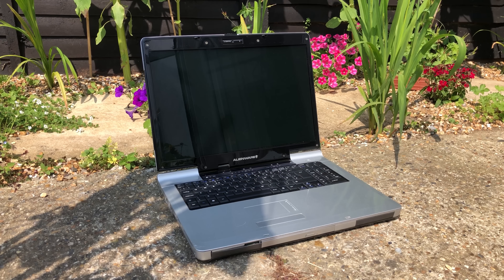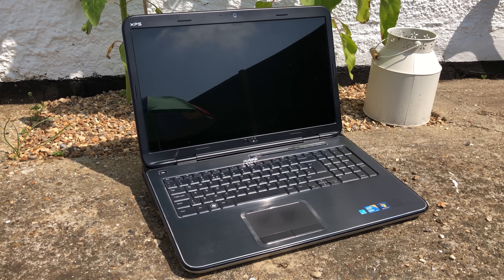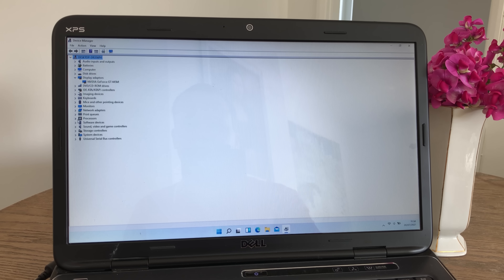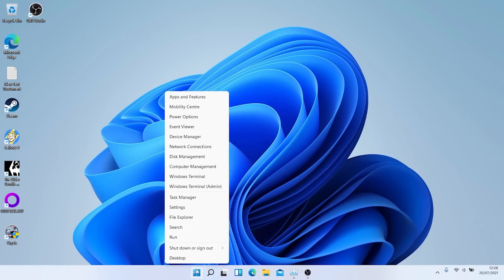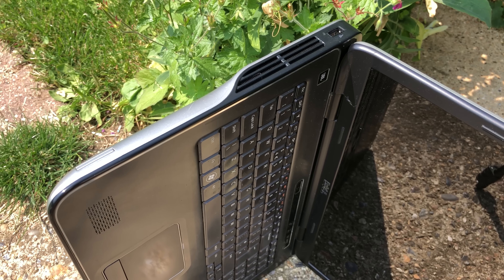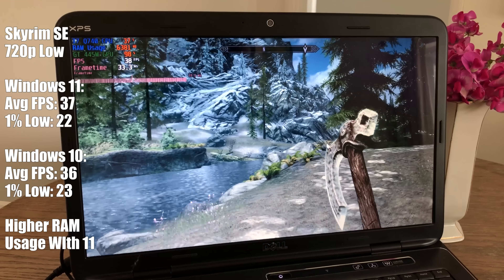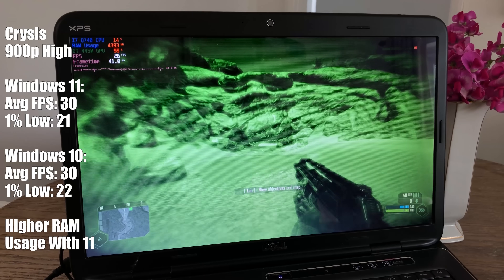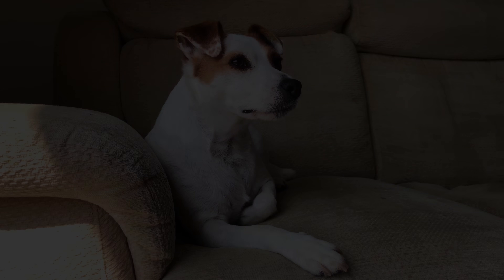I Installed Windows 11 On My 11-Year-Old Unsupported Dell XPS Gaming Laptop...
Today my ancient gaming machine gets an upgrade thanks to the Windows 11 insider preview and LinusTechTips.